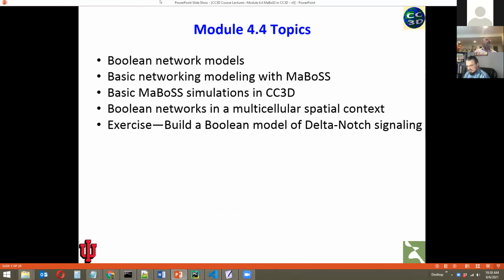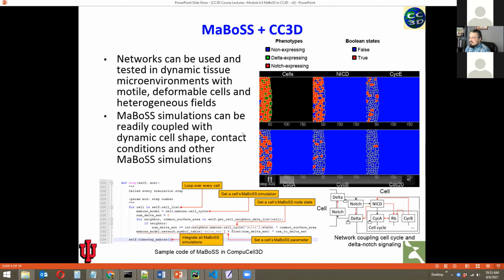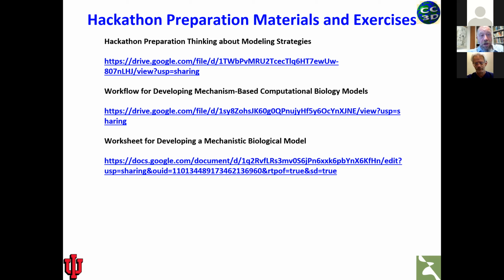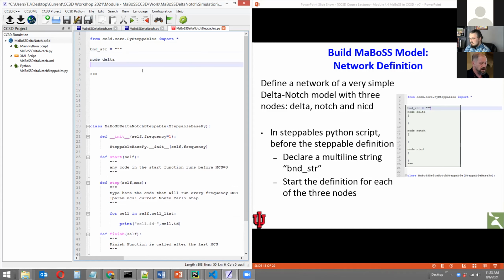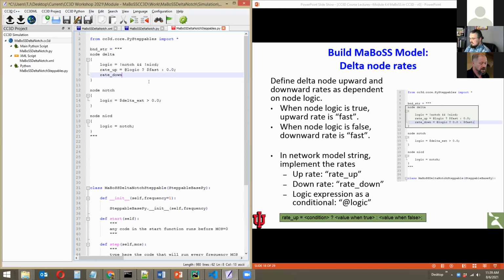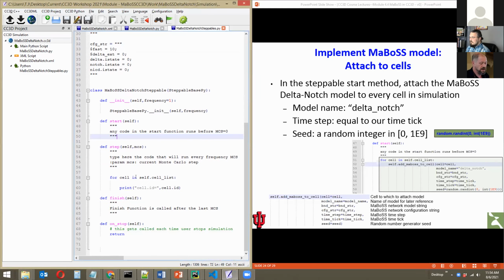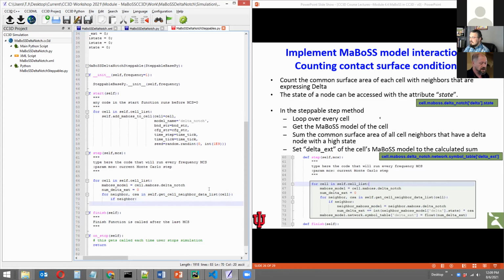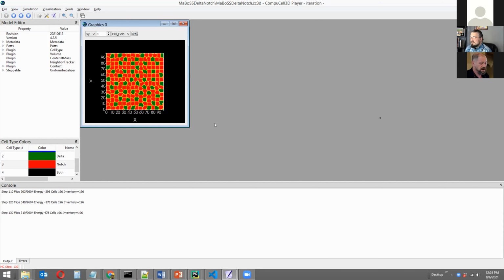CC3D Workshop Module 4.4: MaBoSS Stochastic Boolean Model Integration August 6th 2021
CC3D Workshop Module 4.4: MaBoSS Stochastic Boolean Model Integration. Presented by Dr. TJ Sego